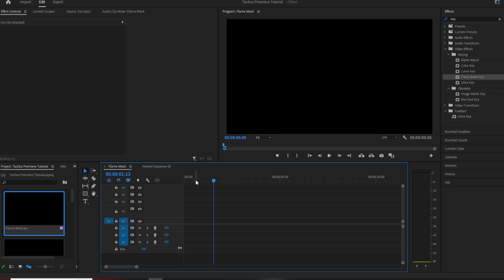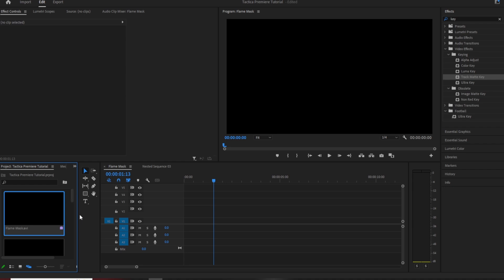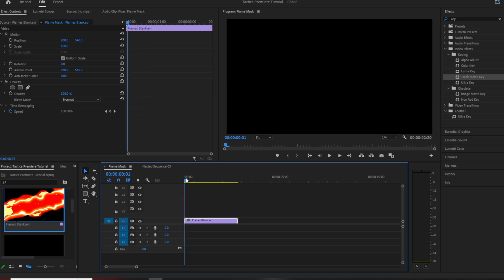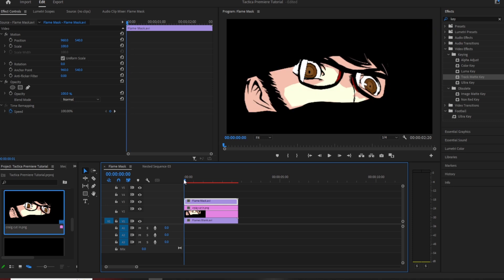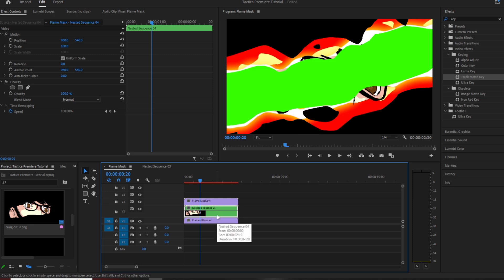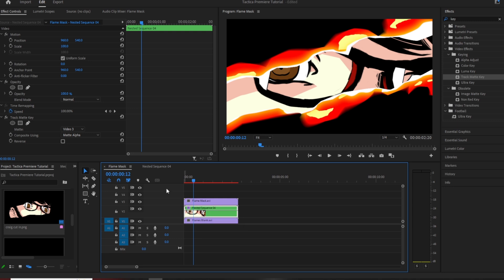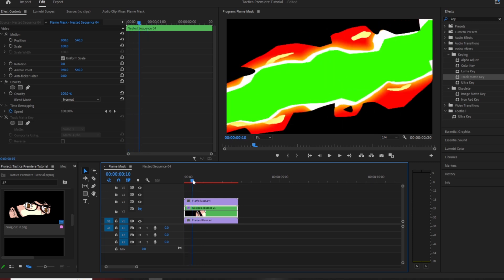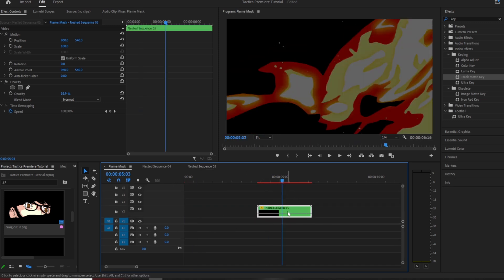Persona 5 Tactica Cut In - Tutorial for Adobe Premiere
Howdy